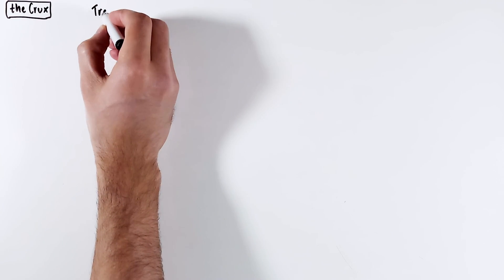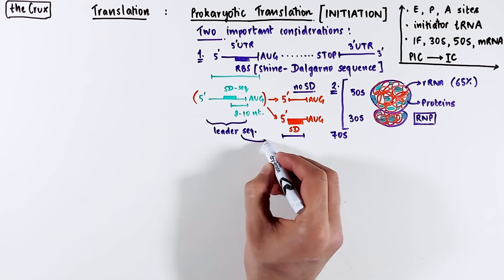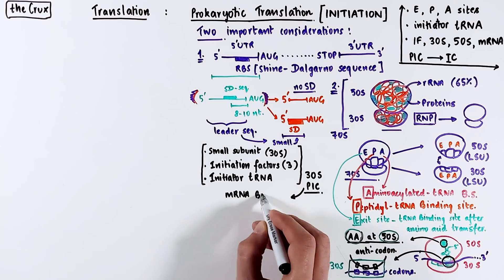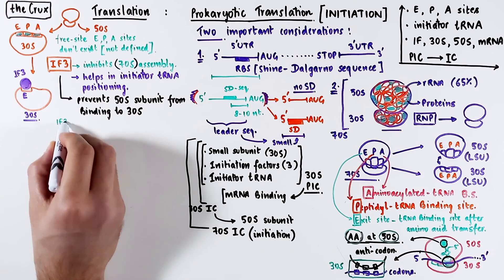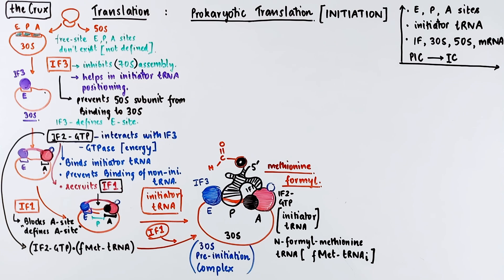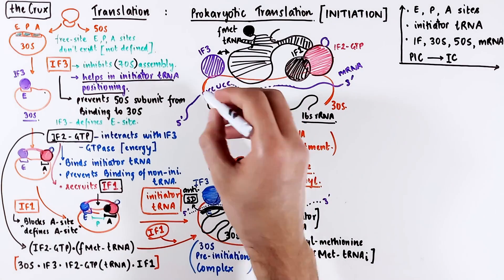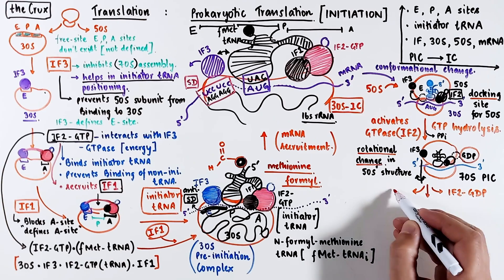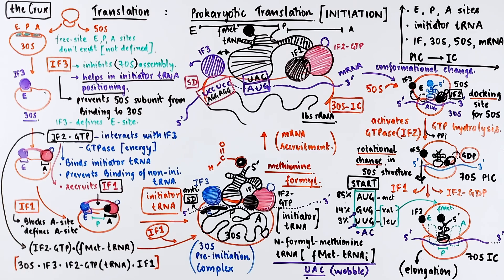Prokaryotic Translation INITIATION - How do 70S ribosomes initiate translation? - Deep-dive Video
How does translation (or protein synthesis) start in prokaryotes? How do 30S and 50S subunits assemble and initiation translation in prokaryotes (bacteria)? What are the different initiation factors involved in prokaryotic translation process? What are the different start codons, and what is so special about the initiator tRNA? What are E P and A sites, and how do they form?
Jump to your favorite section:
00:00 Outline
00:45 Two important points
03:15 E, P, and A site
05:51 30S subunit complex
14:34 50S subunit recruitment
17:33 Bonus information

*Other playlists you must explore*

I hope these videos are helpful. If so, do leave a like or a comment.